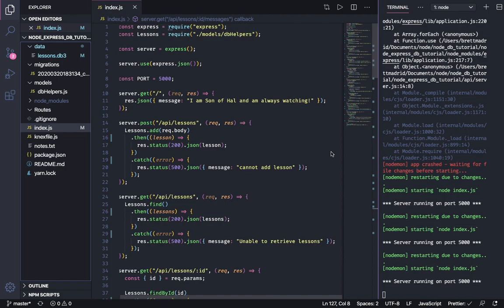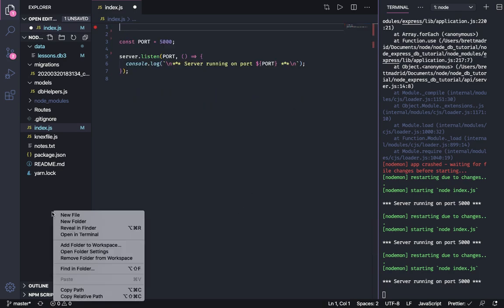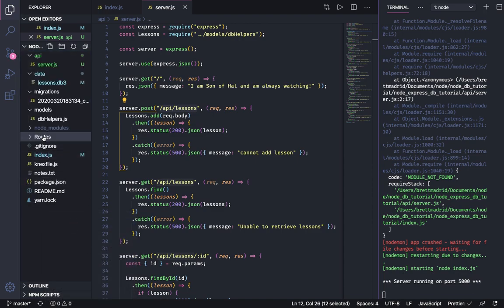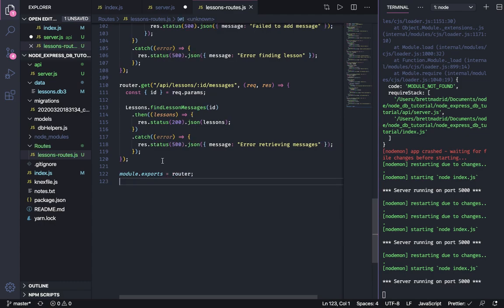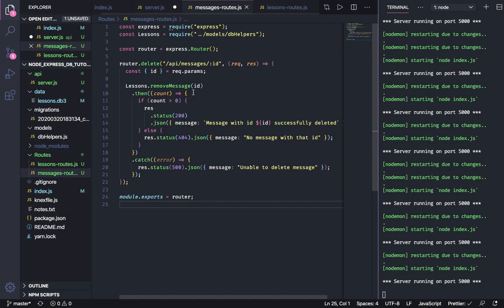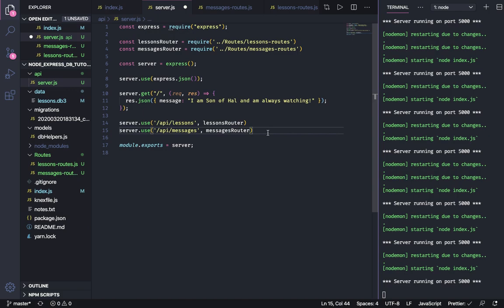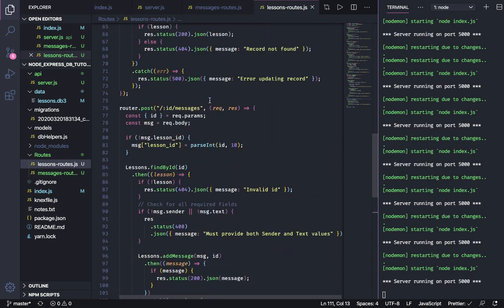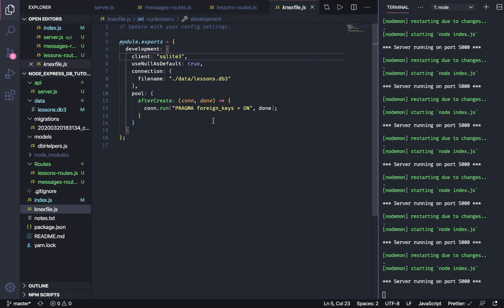Node Express Tutorial 14 - Setting up Routes with Express Router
In this video we refactor our codebase to make use of Routes, one of Express' most popular features.  The next video in the series is